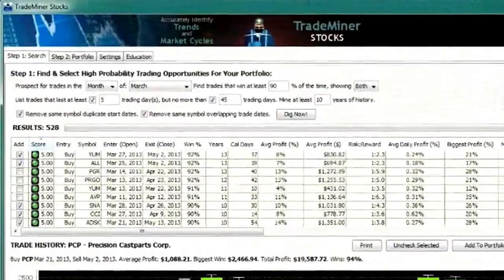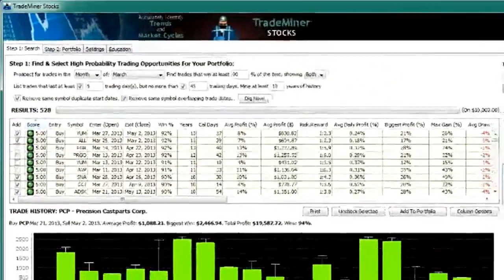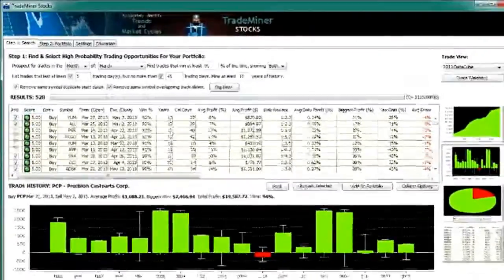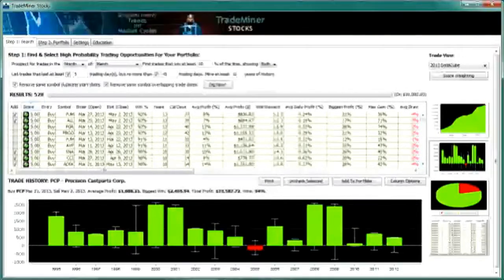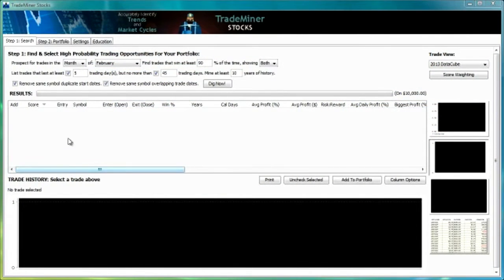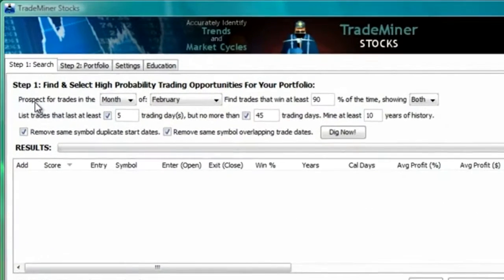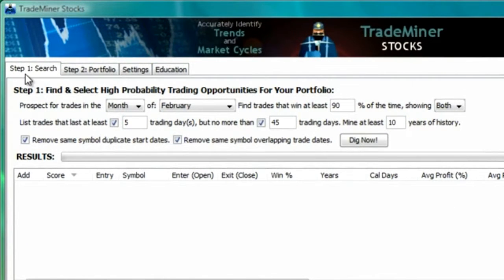Trademiner Advanced Trade